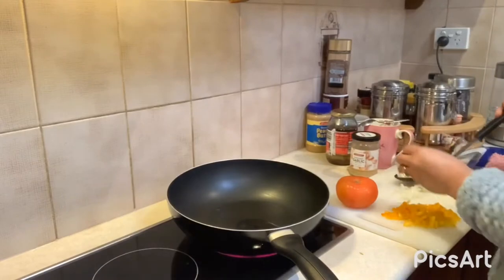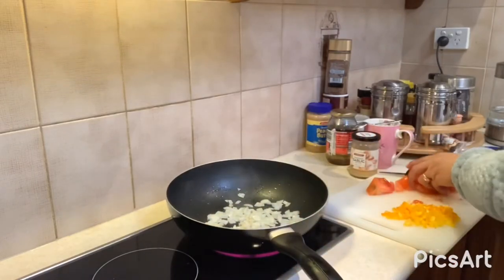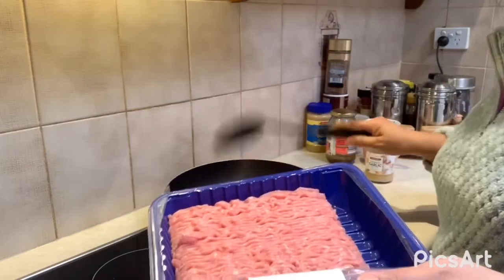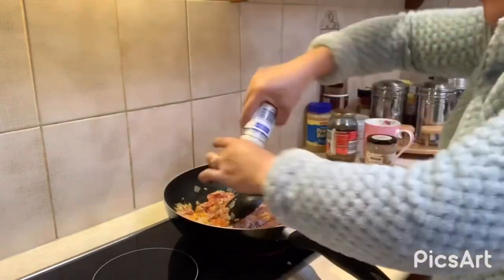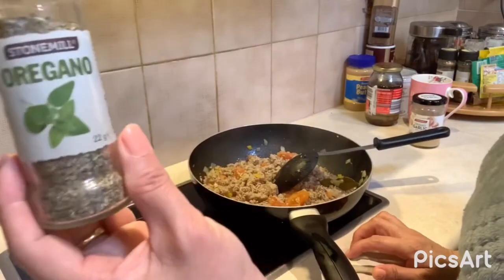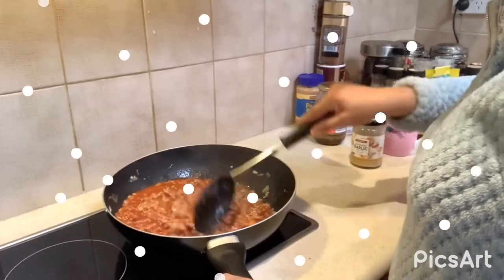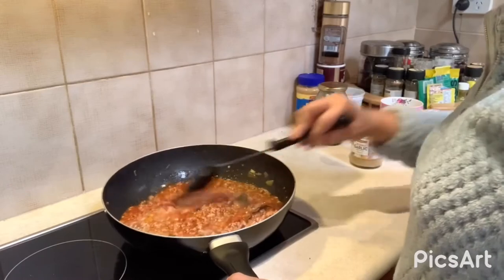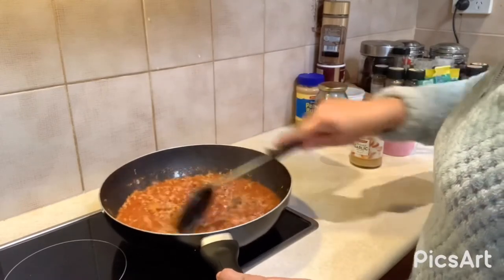TURKEY BOLOGNESE 😋😋🇵🇭🇵🇭🇦🇺🇦🇺🇦🇺😆🥣🥣🥣🥣 YUMMY SUPER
BAKING, ADVENTURE, ART AND SEWING